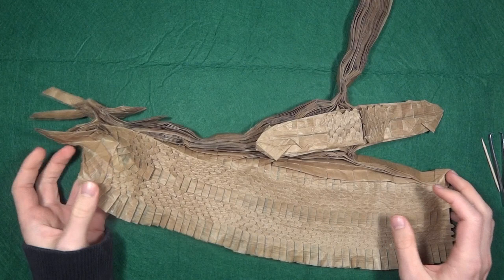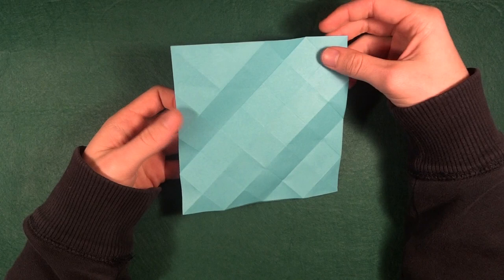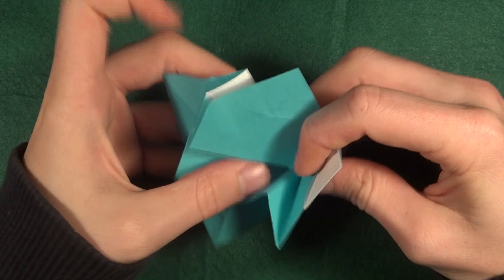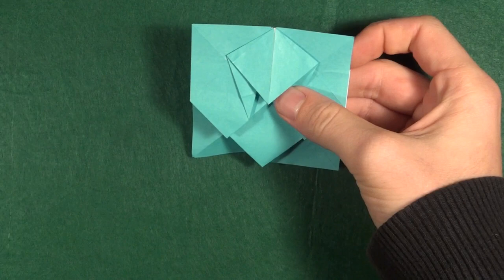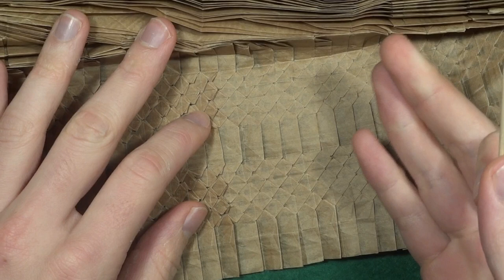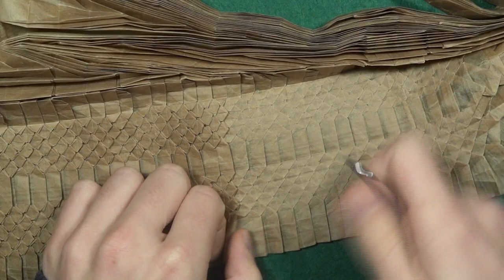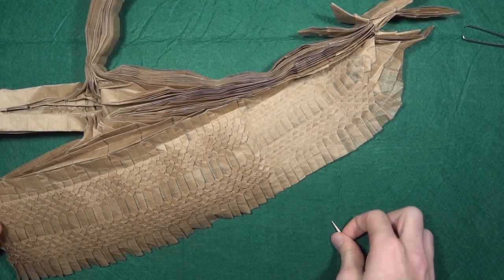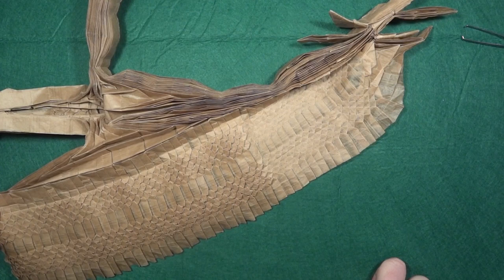How To Shape Scales More Efficiently!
In this video I present a method that I found to be more efficient at shaping scales! Hopefully you can do your scales faster or even motivate you to start shaping scales (like it did for me)!

Music Used